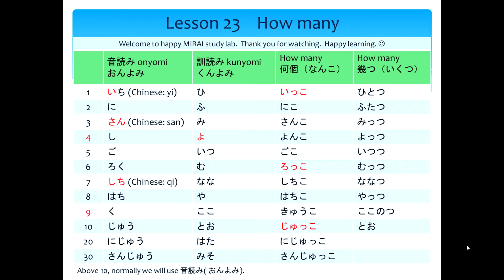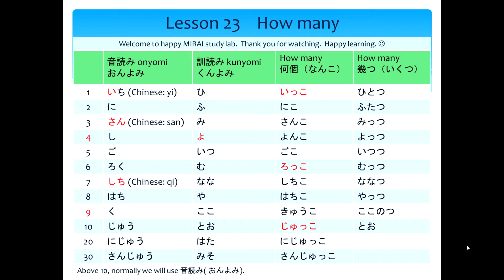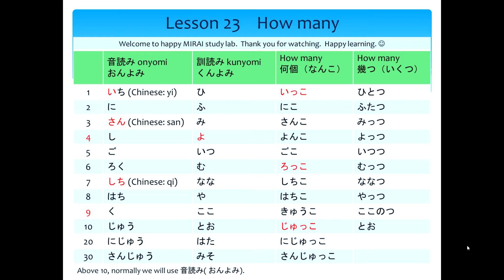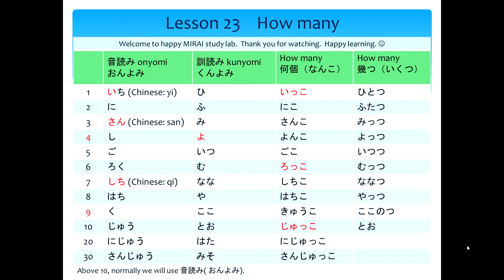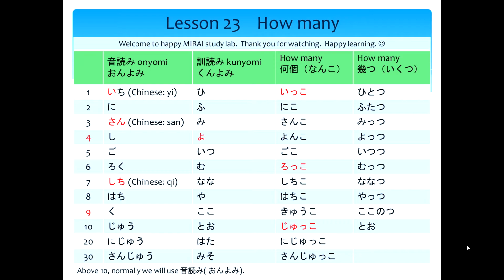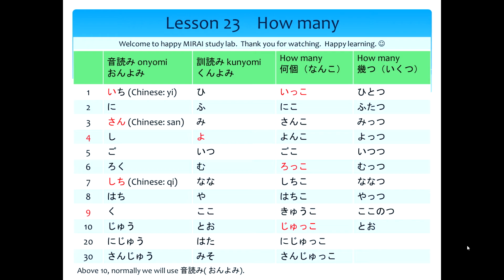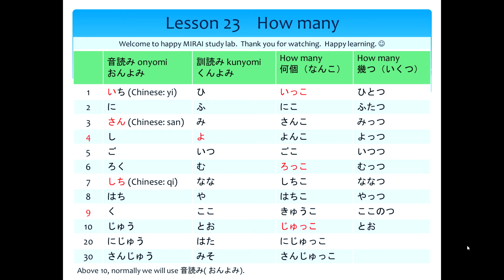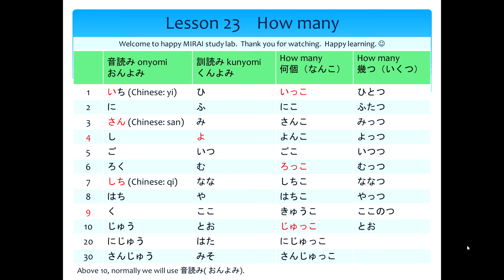Japanese L23 なんこ/いくつ "How many" 个数的音讯读法